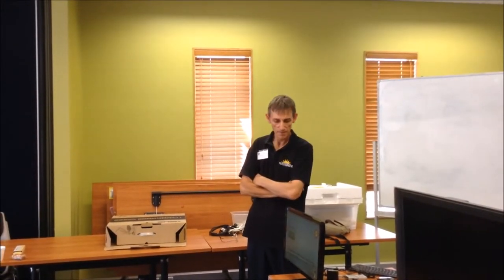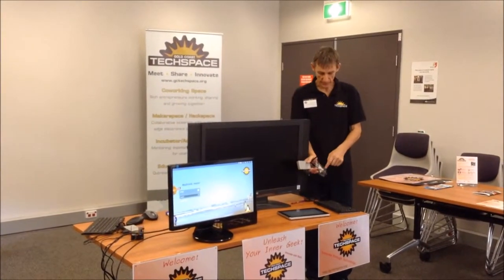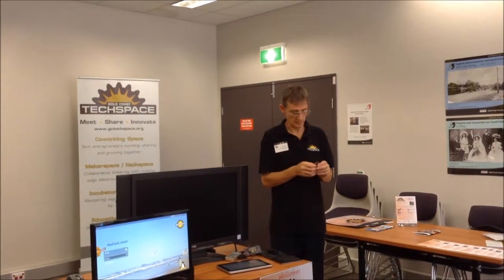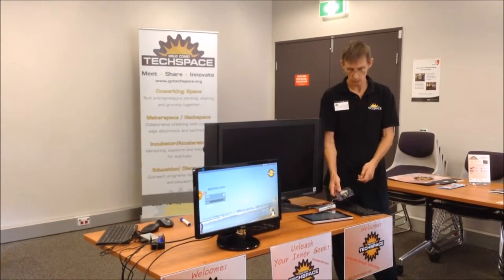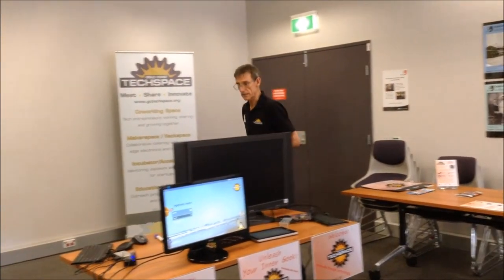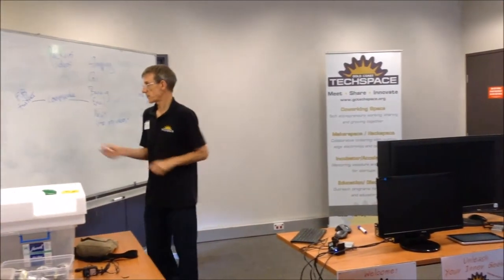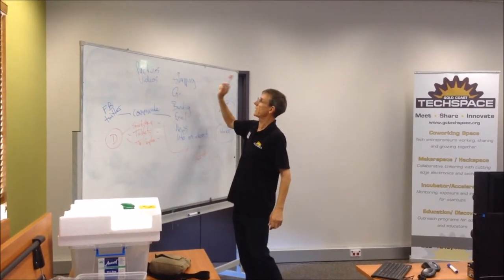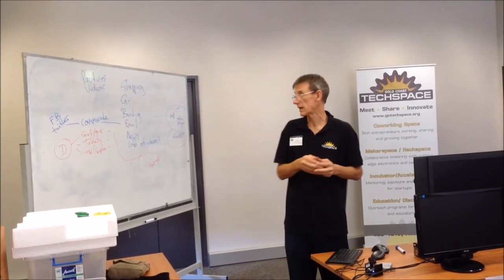Elena Ornig Presents - GC TechSpace: 21st Century computing, David Tangye (Part 1)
David Tangye is a member of Gold Coast TechSpace. Here he is conducting a free one hour beginners' talk for the general community at the Southport Library, to introduce to them simple, powerful and cheap computing devices from smart phones through tablets, to small Raspberry Pi and ODroid microcomputers, and covering the latest trends in computing and internet technology.